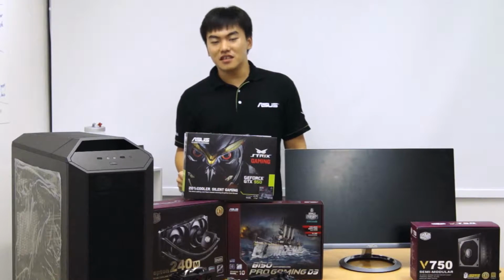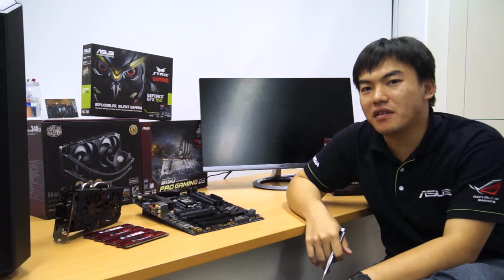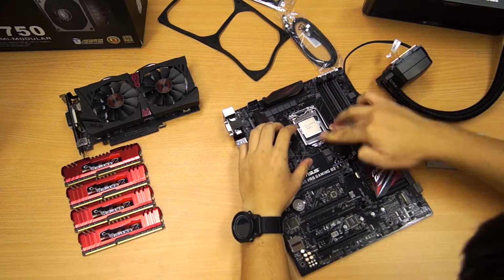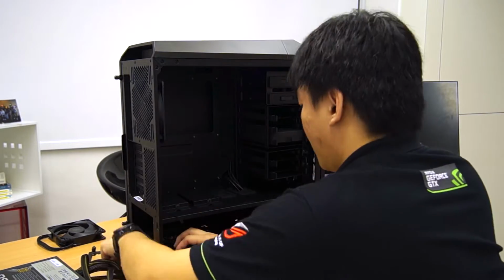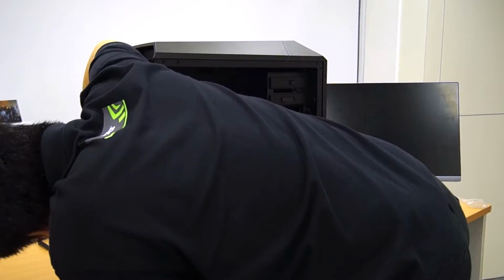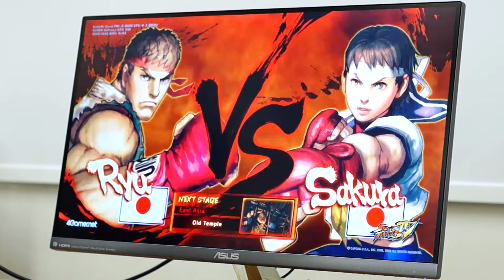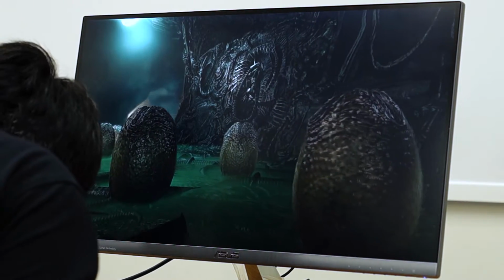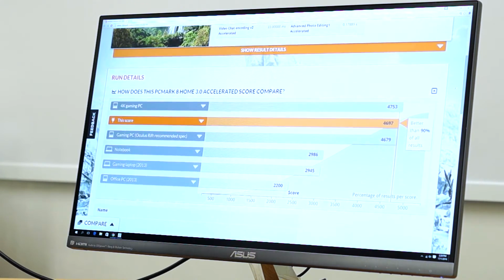2016 Skylake Custom PC Build Recommendation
New year, New rig!

Kickoff 2016 with this trusty companion that is guaranteed to stay with you for many year to come. It will keep getting better!

BoostYourPC by ASUS wants you to have total control over your PC! Choose across 4 top-tier bundles and explore a new you this year.

We all know how satisfying it is to sit on a SecretLab Throne.